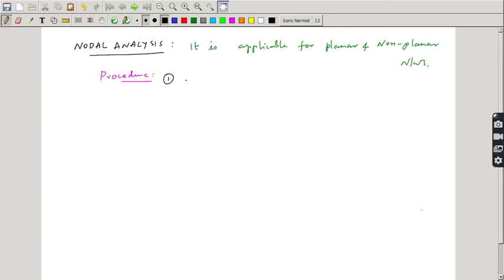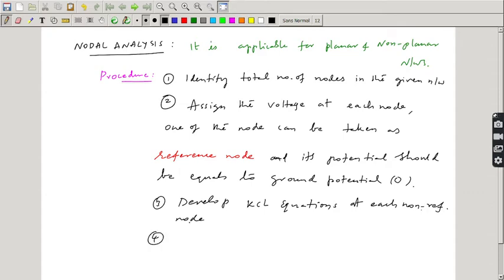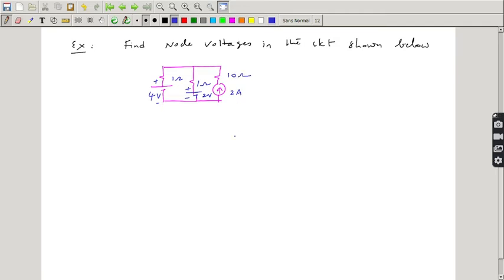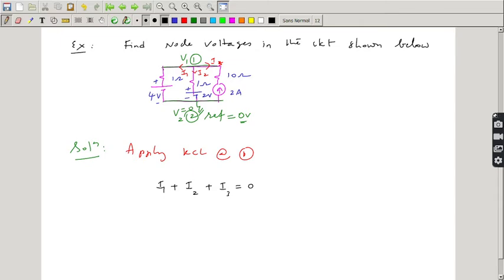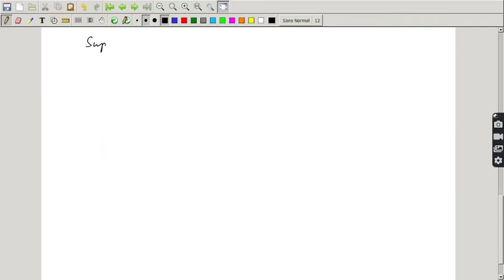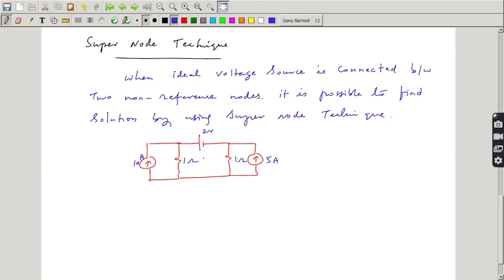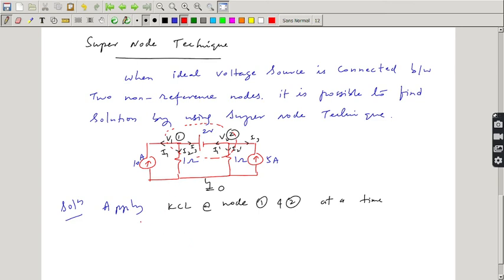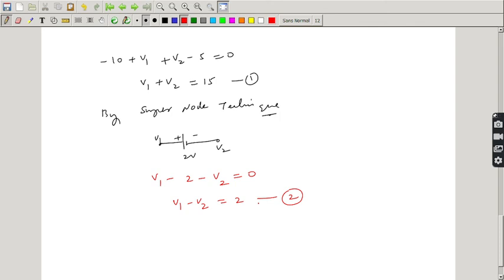nodal analysis and super node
NODAL analysis, super mesh Technique